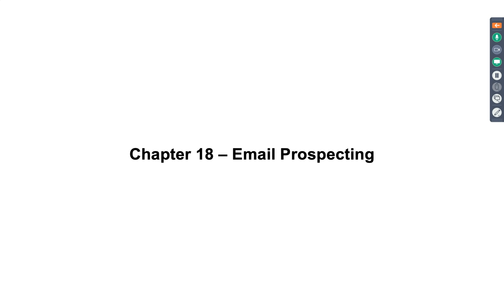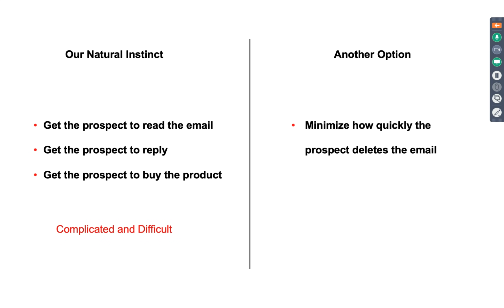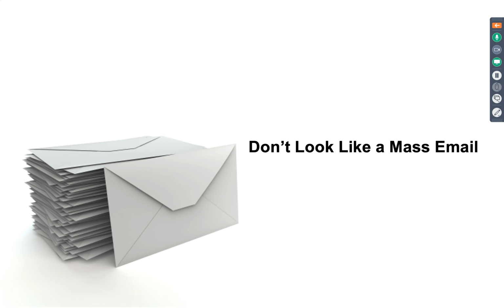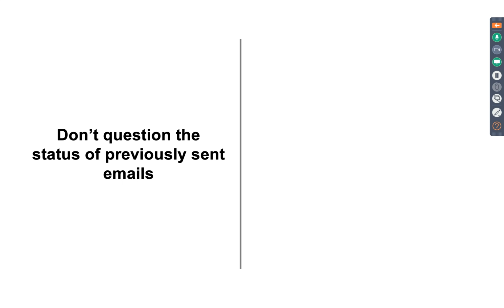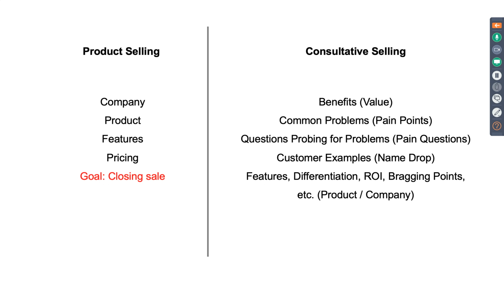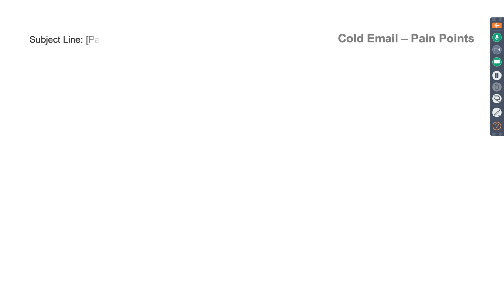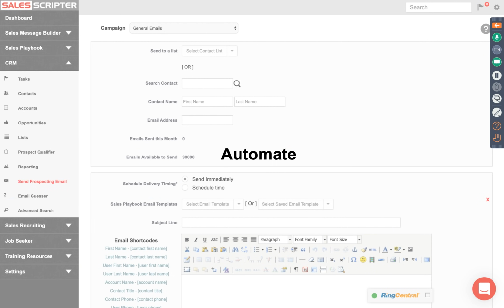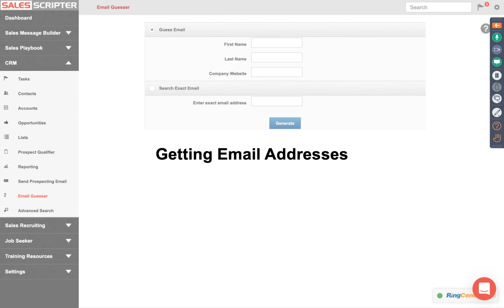Chapter 18 - Email Prospecting (The SMART Sales System)